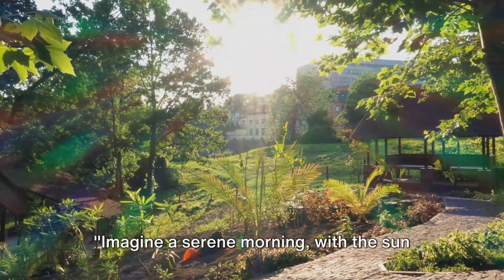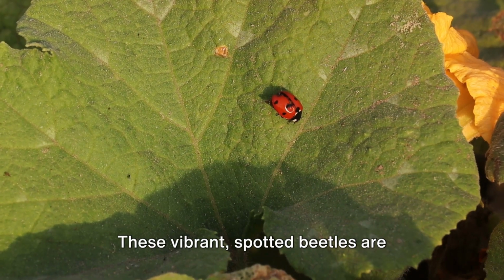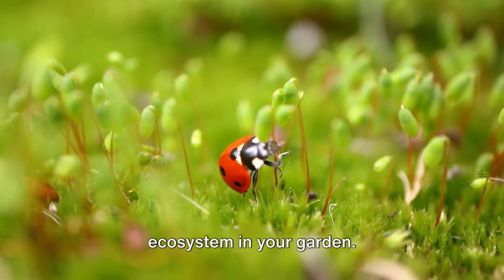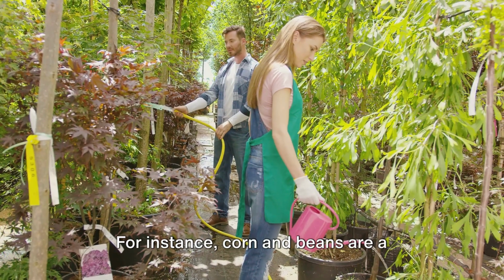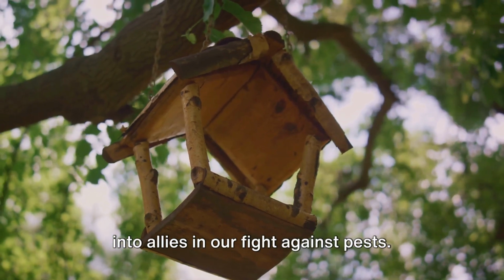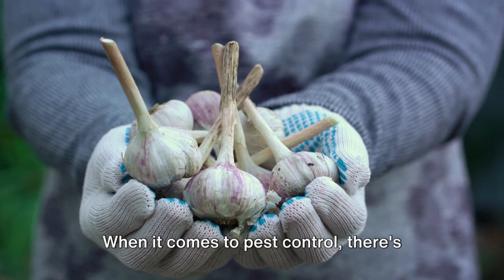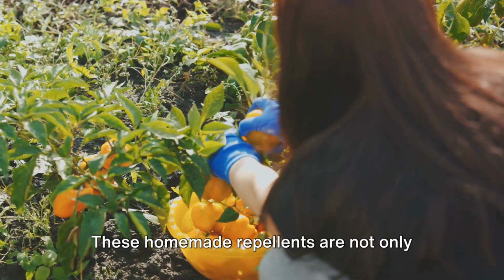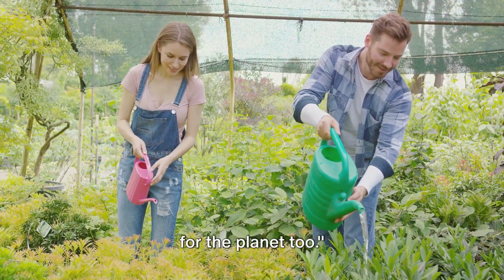Natural Pest Control Safe Solutions for Your Garden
Embrace Natural Pest Control to maintain a healthy and thriving garden with Garden Safe Solutions. Dive into Organic Pest Management techniques that safeguard your plants without harming the environment. Learn how Beneficial Insects can be your allies against common pests, and how Companion Planting not only enhances your garden's beauty but also naturally repels unwanted guests.

Discover the effectiveness of Neem Oil Usage in combating a wide range of pests, and how applying Diatomaceous Earth around your plants can provide a non-toxic barrier. Explore Biological Control Methods that introduce natural predators into your garden, establishing a balanced ecosystem.

Adopting Eco-Friendly Pest Solutions aligns with Sustainable Gardening Practices, ensuring your outdoor space is a haven for you and local wildlife. This approach not only addresses pest issues but also enriches soil health, promotes biodiversity, and contributes to a healthier planet.